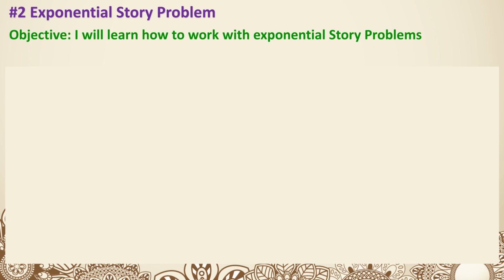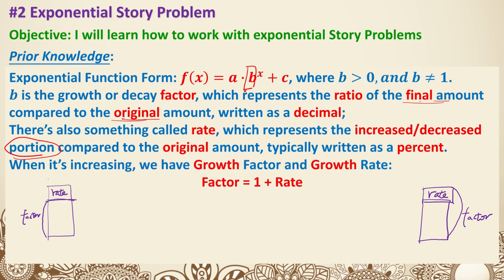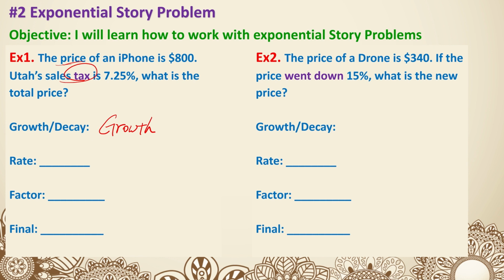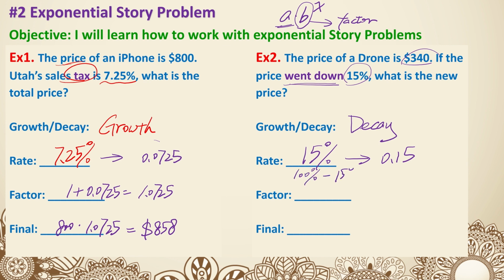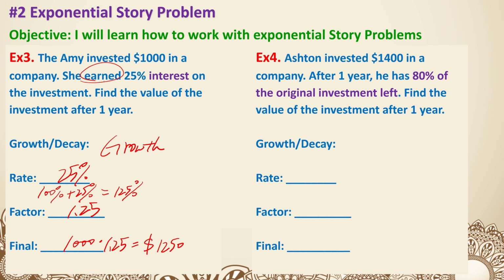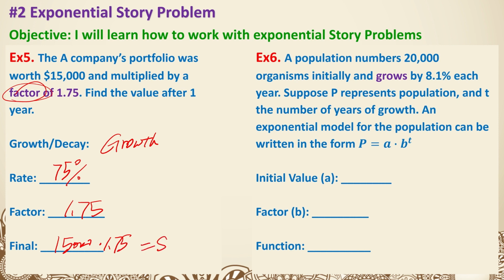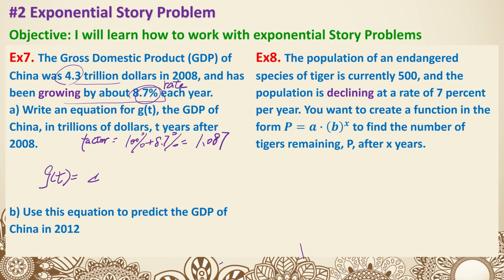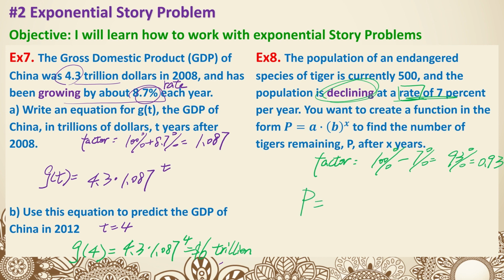S1H-5.7b #2 Exponential Story Problem 23-24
In this lesson, we will explore more about Factor and Rate, and how to Solve Exponential Story Problems.